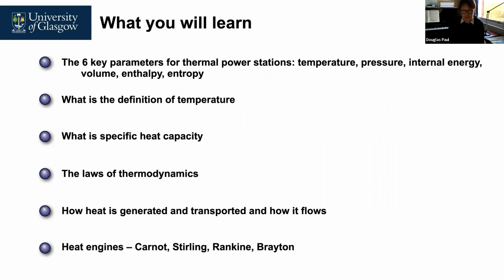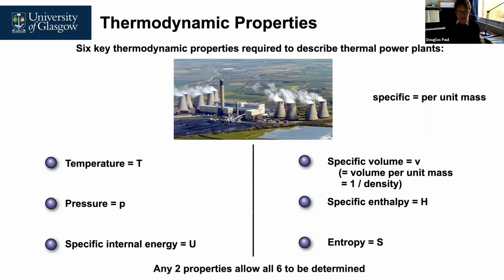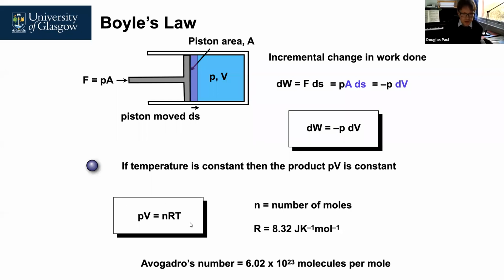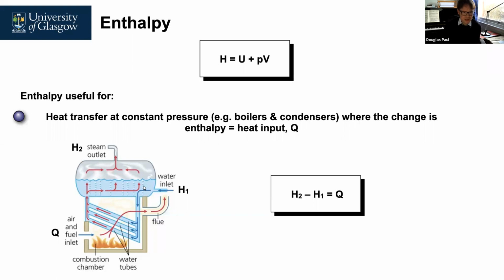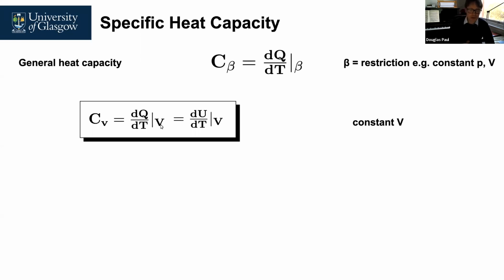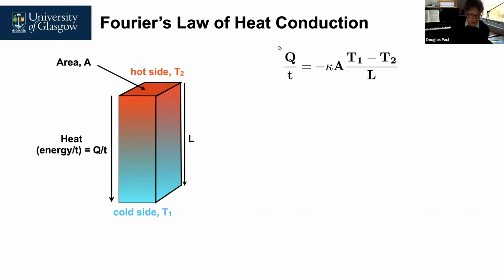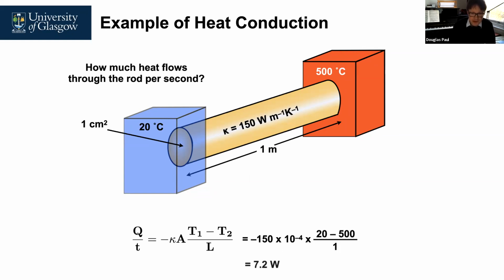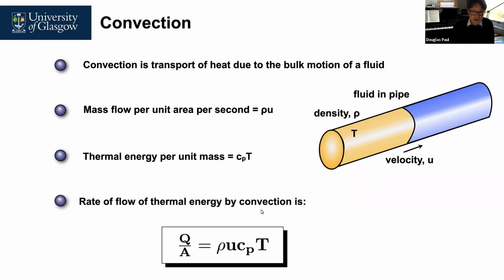Sustainable Energy Lecture 2 - Part 1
This is a lecture given by Professor Douglas J Paul of the University of Glasgow on Energy Conversion Systems: Sustainable Energy. The course is given to students from Engineering, Physics, Chemistry, Geography and Earth Science, Computer Science and Mathematics. It allow students to quantify energy generated and used as well as providing the majority of tools required to calculate carbon emissions whilst defining many of the internationally agreed definitions around sustainable and renewable energy.
Lecture 2 provides the complete themodynamics for energy systems inside 2 hours of lectures.